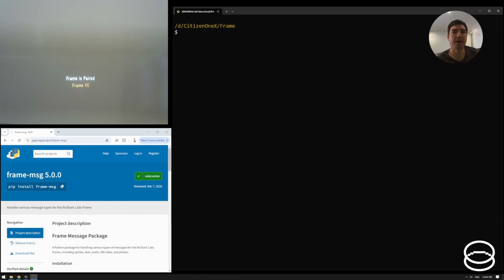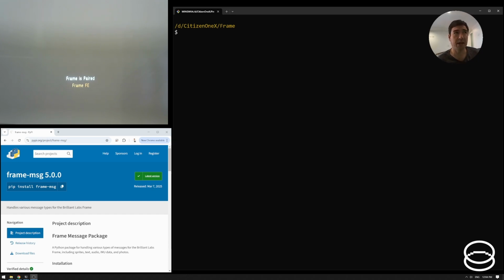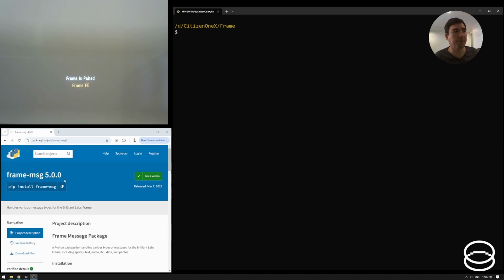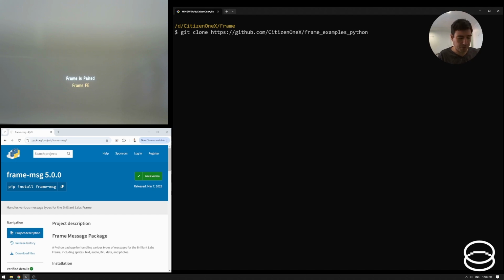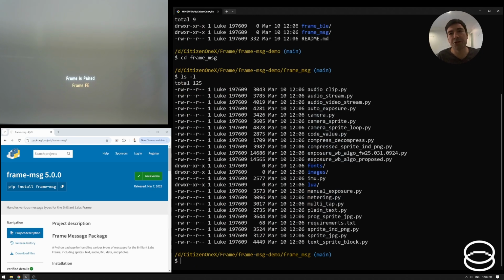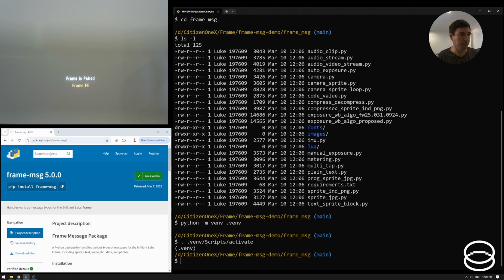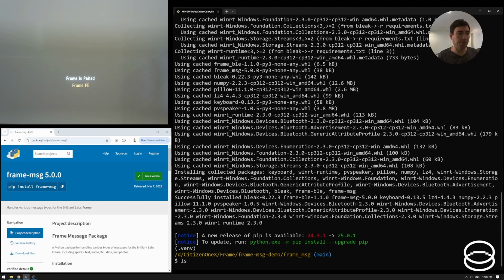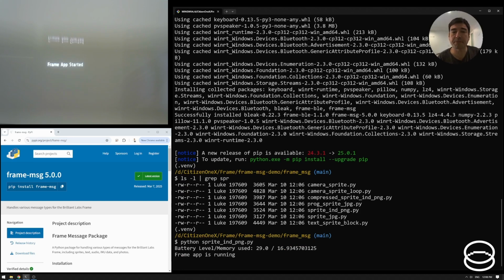Sprite Display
Sprite Display example using the Frame SDK for Python